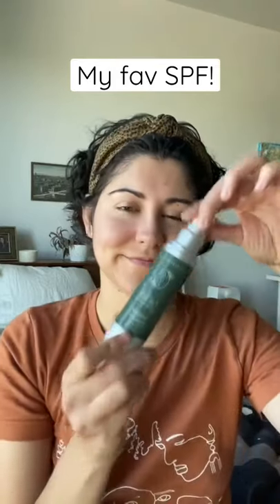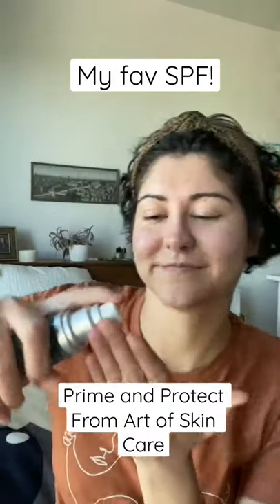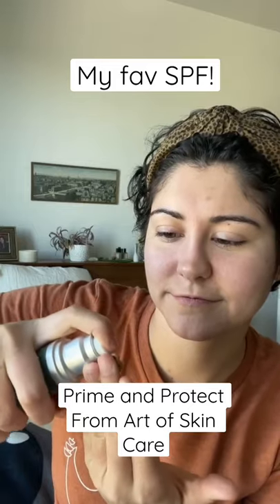Find an SPF you LOVE or you won’t wear it!